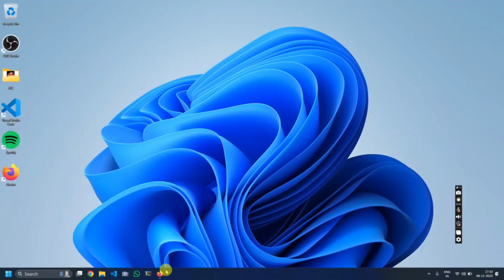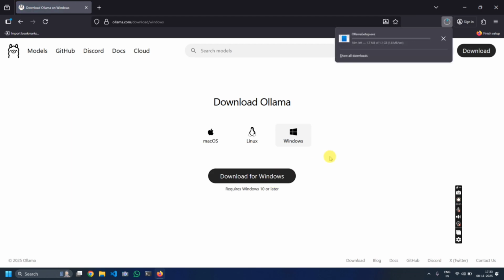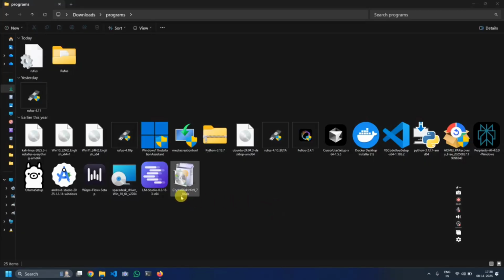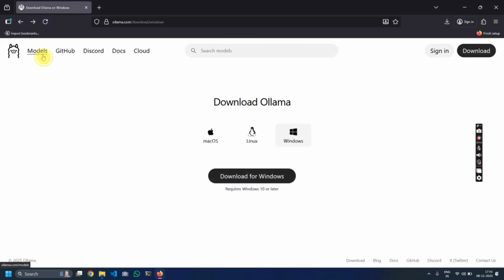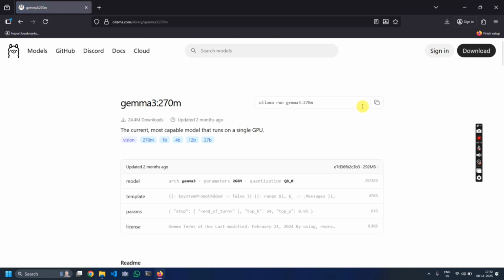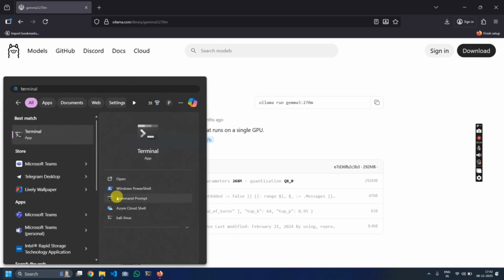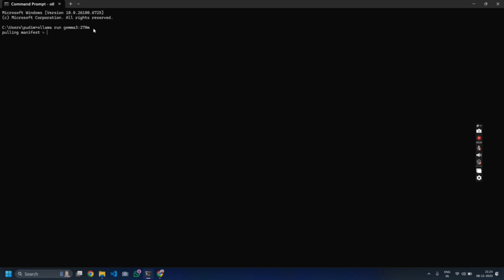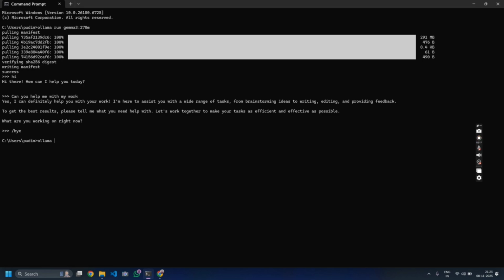How to install ollama in Windows 11/Windows 10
This video will tell you how to install ollama in Windows 11/ Windows 10. This process is for windows users